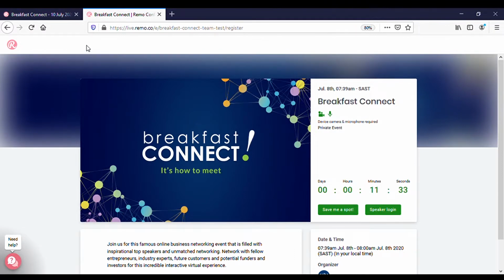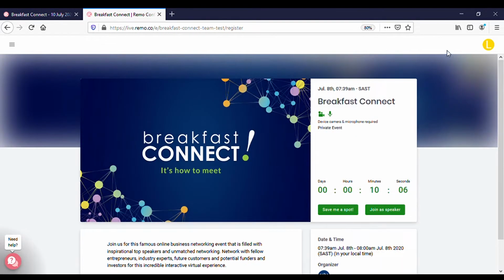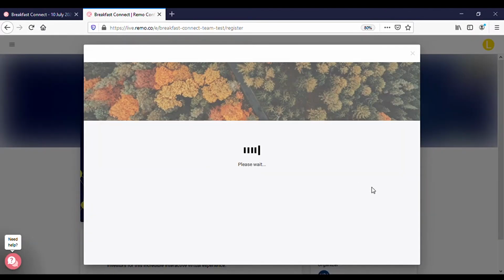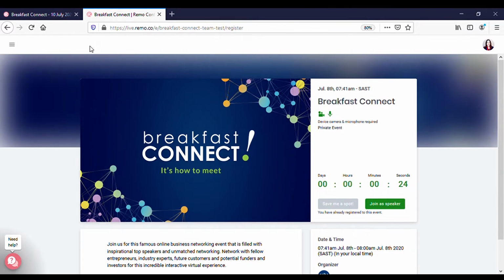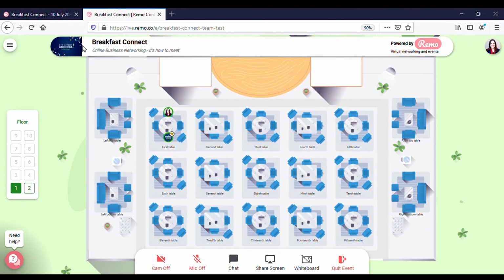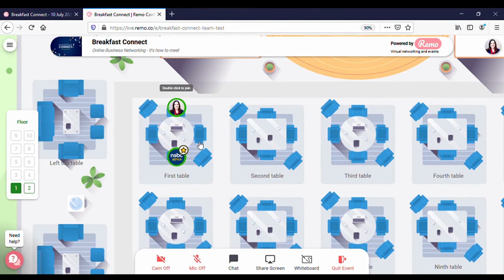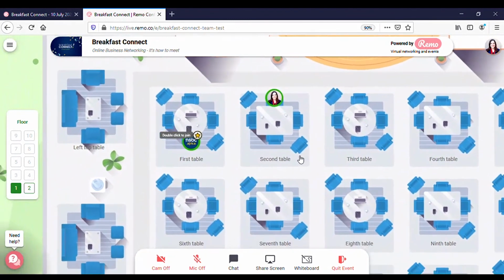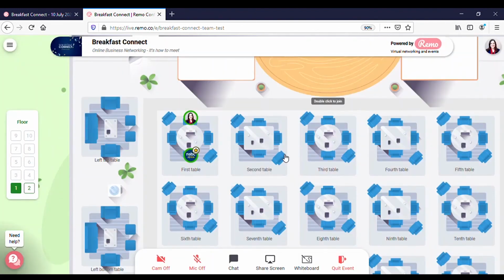How to guide for Breakfast Connect - the online business networking event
Registered to attend Breakfast Connect? In this video we introduce you to the platform and give you tips on how to maximise your networking experience.